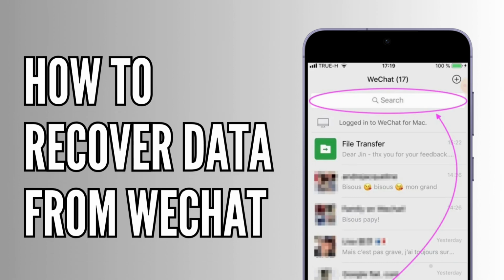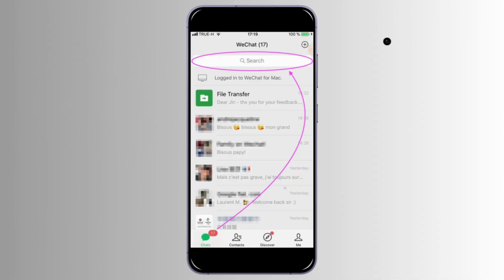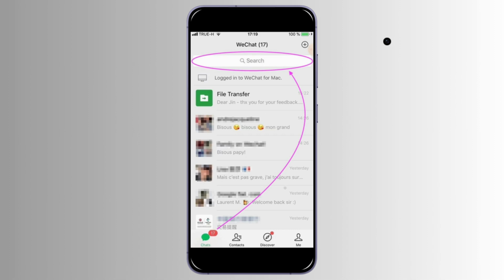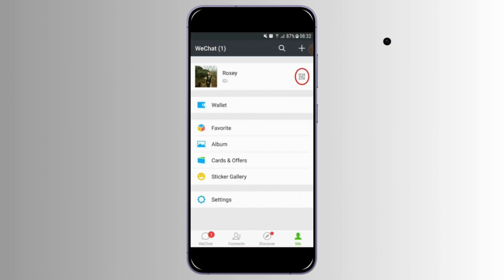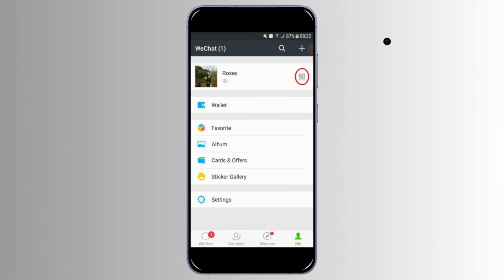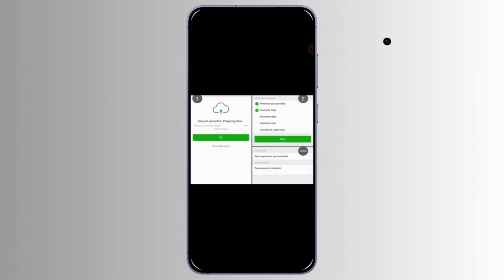How to Recover Data from WeChat (100% Working)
Learn how to recover data from WeChat with this step-by-step guide! This video will show you how to restore lost or deleted chat history, photos, and other data from WeChat, whether through built-in recovery options, backup solutions, or third-party tools. Whether you're asking, "How can I recover lost WeChat messages?" or need help retrieving your data, this tutorial has you covered. Watch now to get your WeChat data back!

Timestamps:
00:00 How to Recover Data from WeChat
00:10 How Do I Recover Deleted WeChat Messages and Photos?